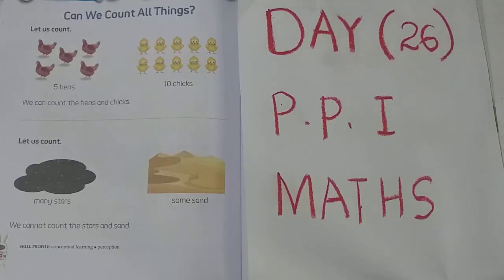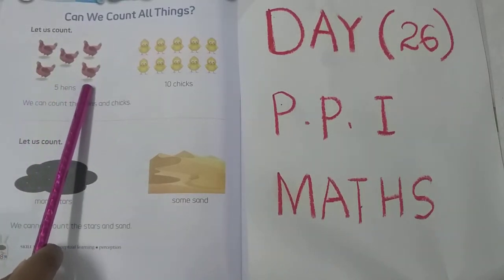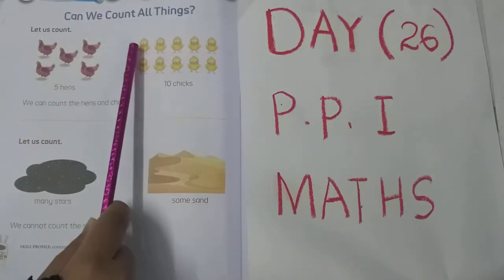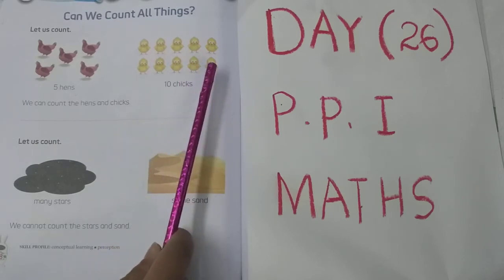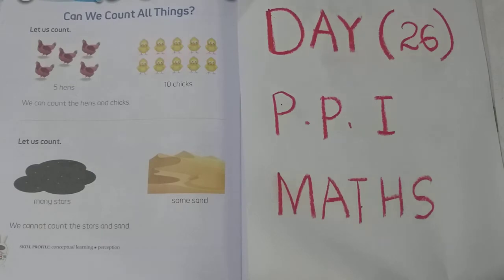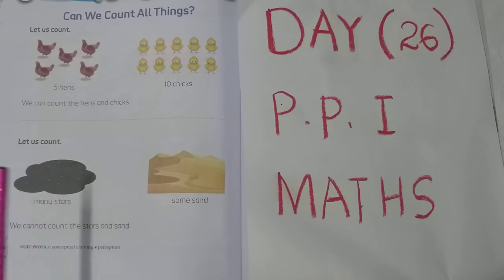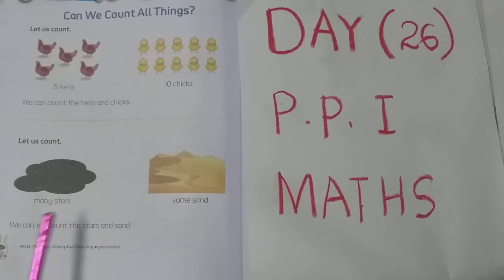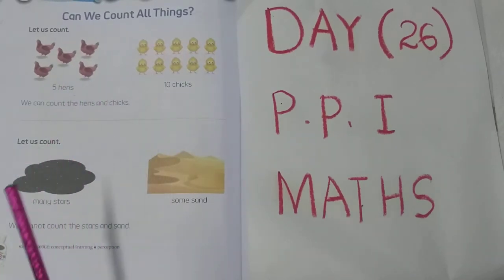PP1 math Day 26